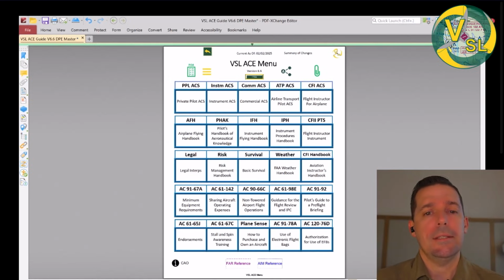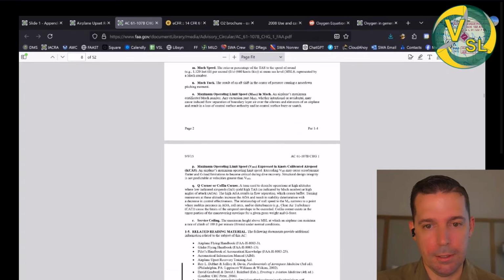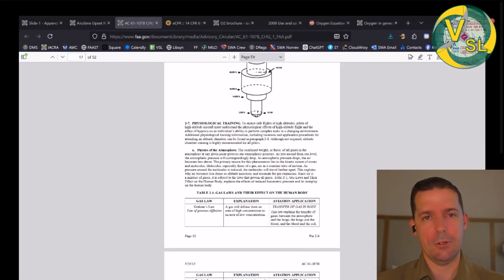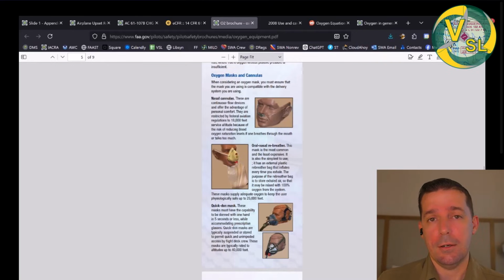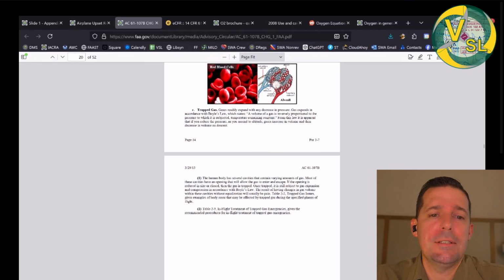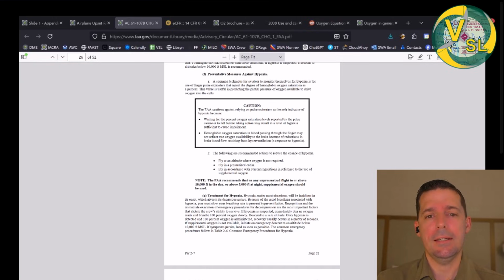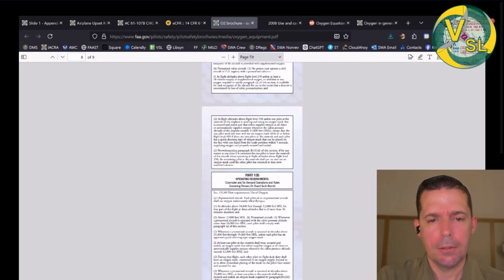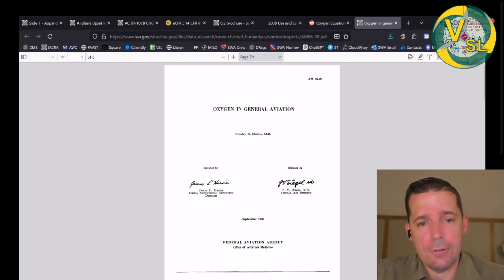High Altitude Ops: Oxygen Systems & Pressurization Explained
In this episode of the VSL Aviation Podcast, Seth takes a deep dive into high altitude operations, breaking down FAA requirements, oxygen systems, and cabin pressurization from both a technical and checkride prep perspective. Whether you're a Commercial, CFI, or ATP applicant, you'll gain practical insight on:

• The types of oxygen systems you’ll encounter in GA aircraft
• How to calculate oxygen requirements for your flight
• FAA Part 91.211 rules and what “if installed” really means on a checkride
• Physiological risks of flying without oxygen above 10,000 feet
• Best practices for maintaining and using onboard oxygen systems
• Real-world stories, Q&A, and prep tips for earning your high altitude endorsement

Plus, Seth outlines how to use AC 61-107B as a ready-made lesson plan and shares additional resources including the FAA’s O2 brochure, SkyOx system specs, and pressurization system maintenance best practices.
💬 Join the conversation in the Discord companion thread, ask questions live, and get featured on the next show.

Show Links:
High Altitude Operations:

Chapters:
00:00 Introduction to High Altitude Operations
02:47 Understanding Oxygen Systems
06:08 Pressurization Systems Explained
09:02 Training and Resources for High Altitude Operations
11:57 Physiological Effects of High Altitude Flight
14:47 Flight Planning for High Altitude Operations
17:53 Oxygen Delivery Systems in Aviation
20:38 Calculating Oxygen Requirements
24:02 Human Physiology at High Altitude
42:30 Understanding Altitude and Physiology
44:55 Hypoxia: Causes and Effects
52:16 Monitoring and Managing Hypoxia
01:01:48 Oxygen Systems and Maintenance
01:09:30 Emergency Procedures and Best Practices